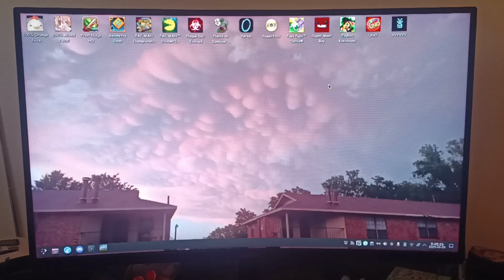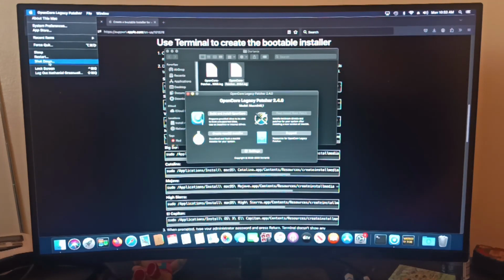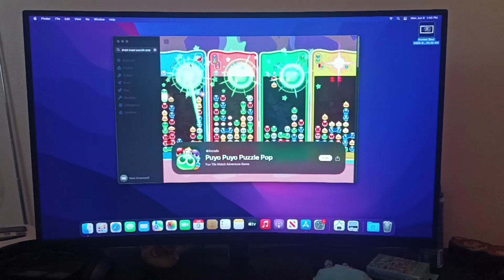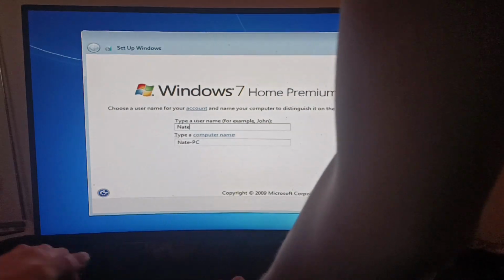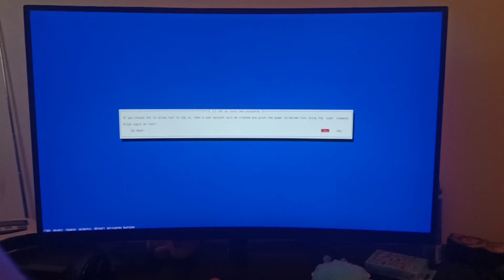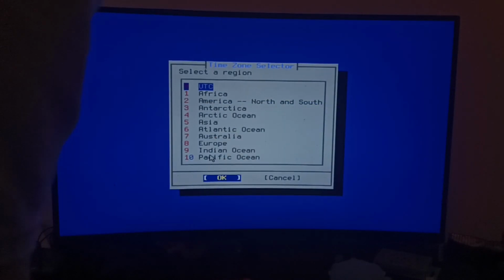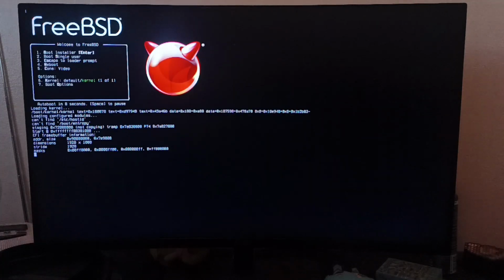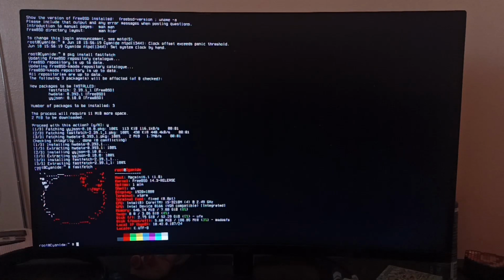The Ridiculous Multi-Boot (full version)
Intel Macs can run a huge variety of operating systems. Let's take advantage of that versatility!